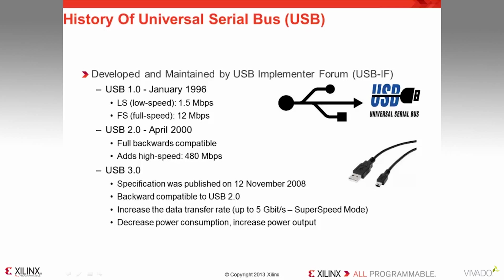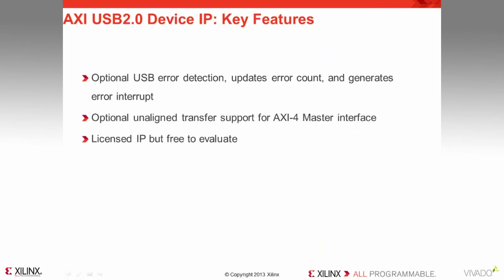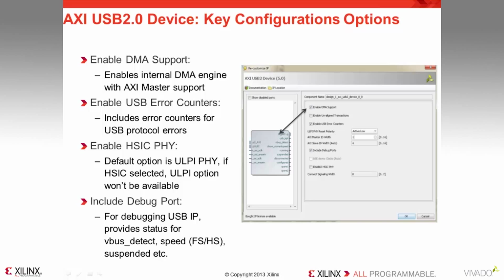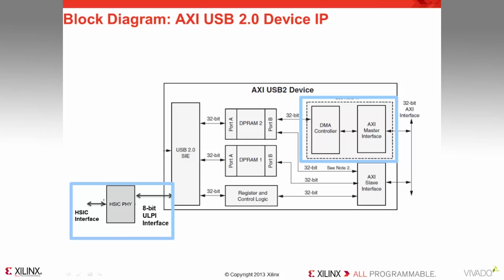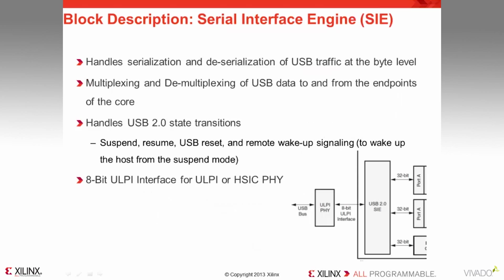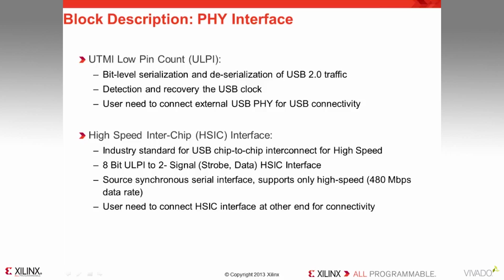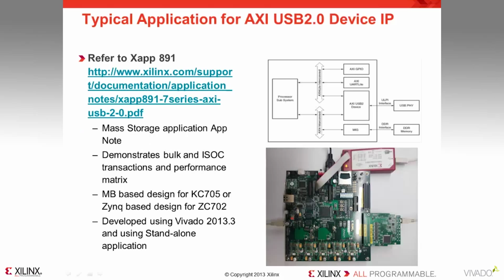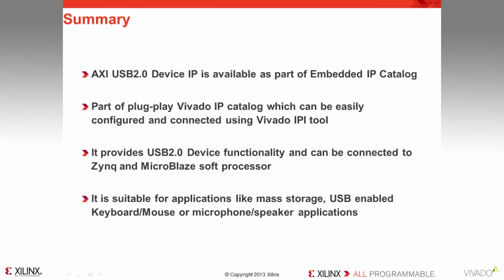AXI USB 2 0 Device IP Overview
If you are new to the Embedded IP Catalog and AXI USB 2.0 Device IP, this training will introduce you to both. You will learn the key features, configuration options and basic architecture of AXI USB2.0 Device, as well as, the typical use case of AXI USB 2.0 Device IP in a Mass Storage application.